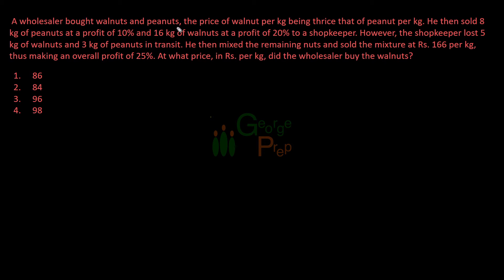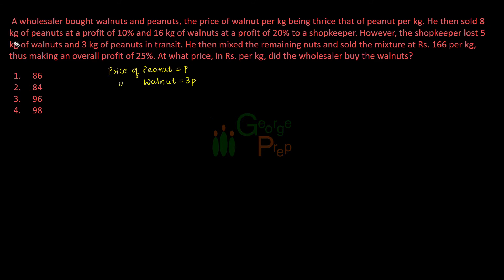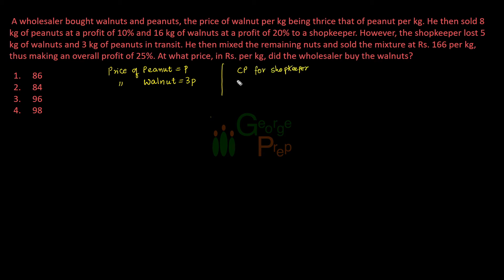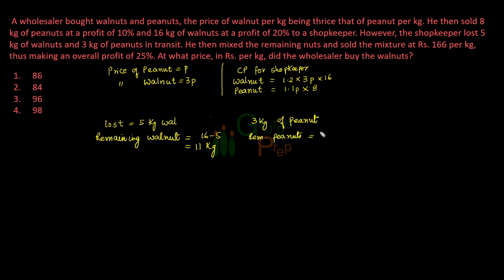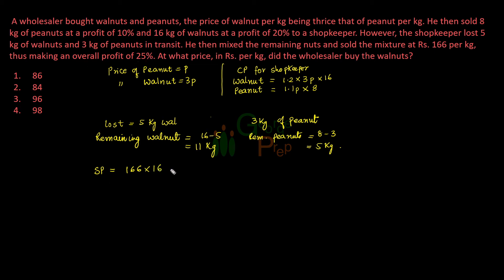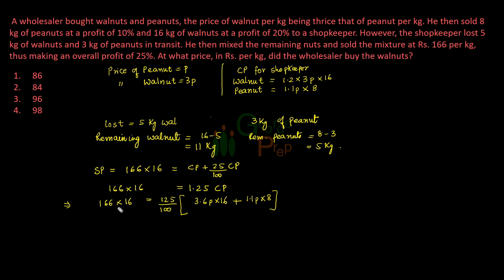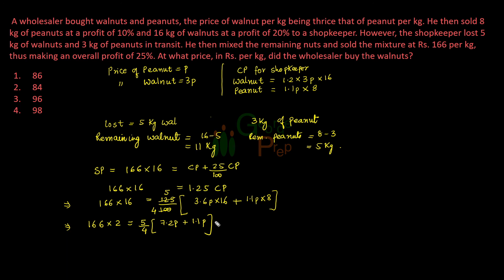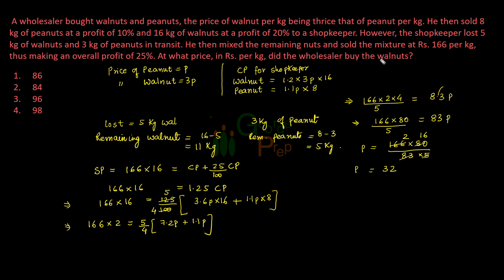CAT 2018 Question Paper | Profit and Loss |A wholesaler bought walnuts and peanuts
A wholesaler bought walnuts and peanuts, the price of walnut per kg being thrice that of peanut per kg. He then sold 8 kg of peanuts at a profit of 10% and 16 kg of walnuts at a profit of 20% to a shopkeeper. However, the shopkeeper lost 5 kg of walnuts and 3 kg of peanuts in transit. He then mixed the remaining nuts and sold the mixture at Rs. 166 per kg, thus making an overall profit of 25%. At what price, in Rs. per kg, did the wholesaler buy the walnuts?
a) 86
b) 84
c) 96
c) 98